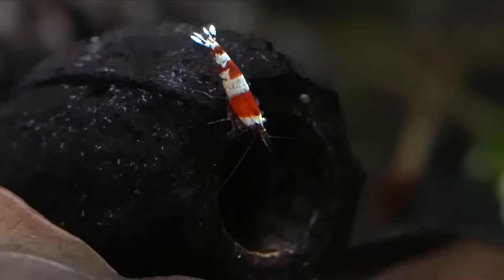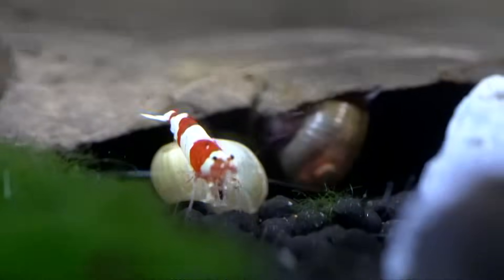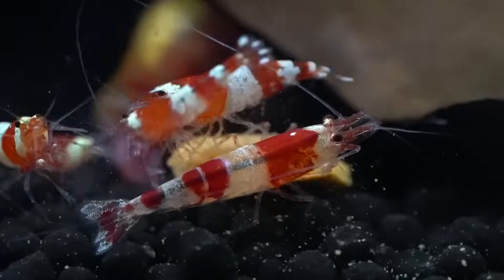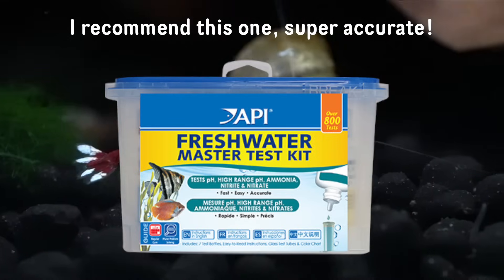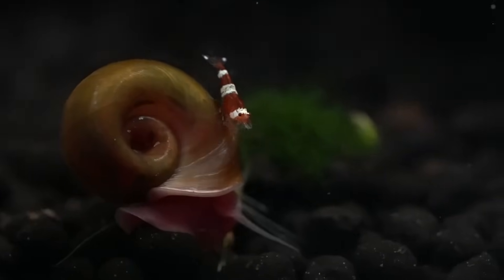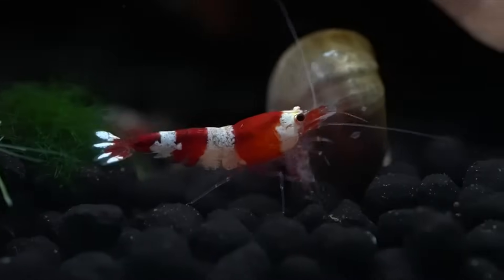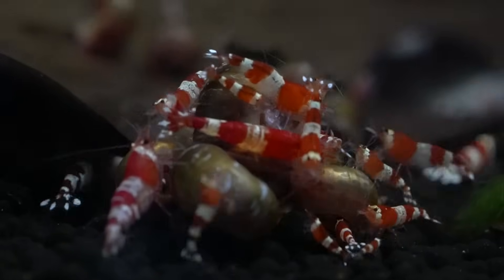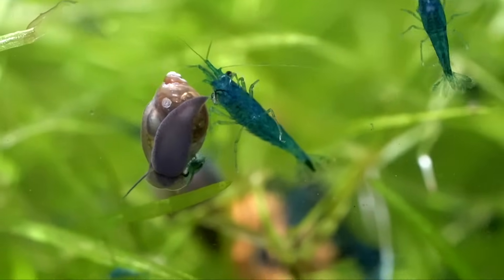10 Most Common Reasons Why Shrimp Die!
ONLINE STORE In this video, I explain the most common reasons why caridina and neocaridina shrimp die in aquariums.

Timestamps:
0:00 - Why shrimp die
1:44 - Planaria
3:15 - Improper conditions
6:02 - Improper acclimation
7:30 - Copper poisoning
8:55 - Medications
9:44 - Poor genetics
10:41 - Incorrect temperature
11:58 - Unstable environment
13:07 - Early molting
14:09 - Tank decor / botanicals